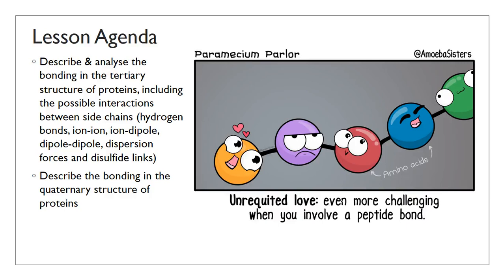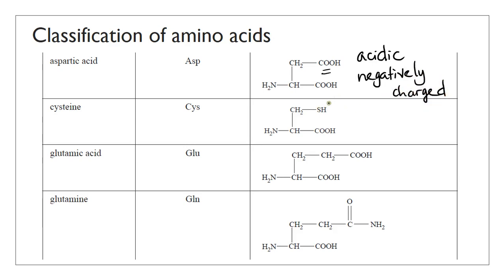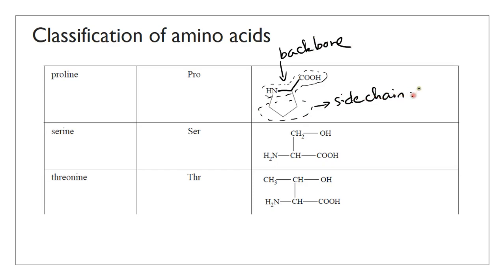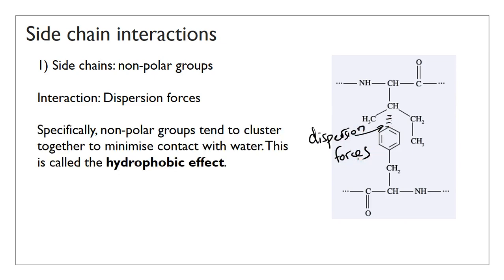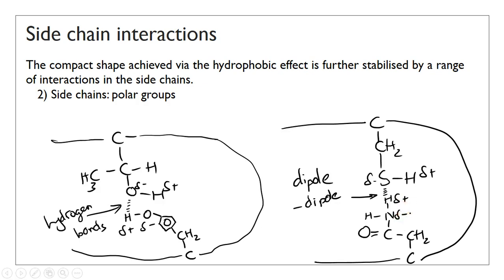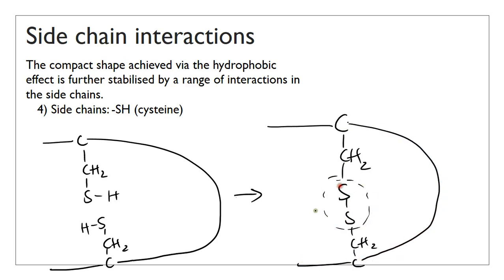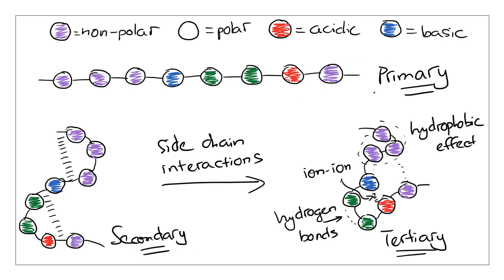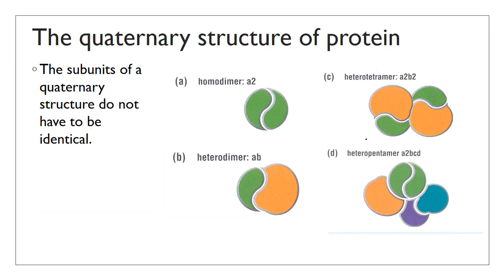Proteins: Tertiary & Quaternary structures